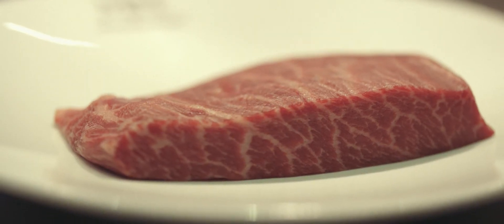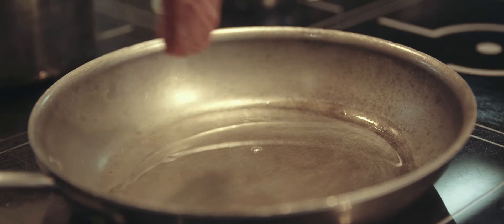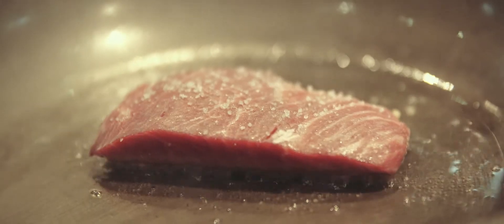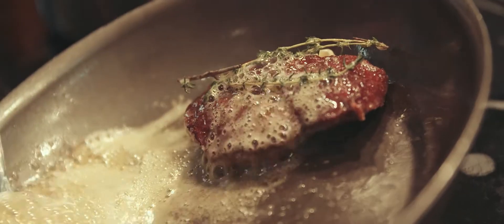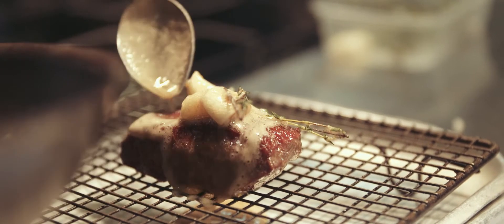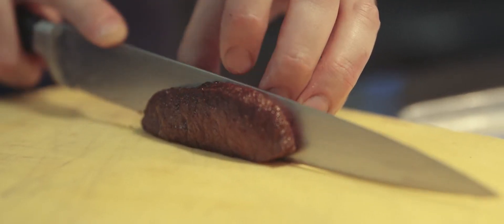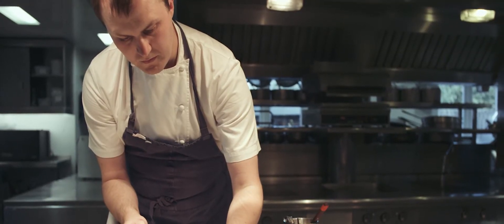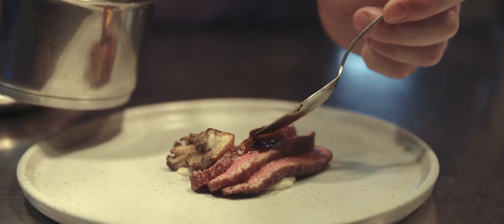Earl Stonham UK pure Wagyu at Morston Hall, Norfolk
Having the opportunity to supply one of East Anglia’s finest restaurants with our purebred Wagyu beef is something of which we are very proud.

Morston Hall is an intimate country house hotel located two miles from Blakeney on the north Norfolk coast. It is recognised for its outstanding cuisine and high standard of accommodation.